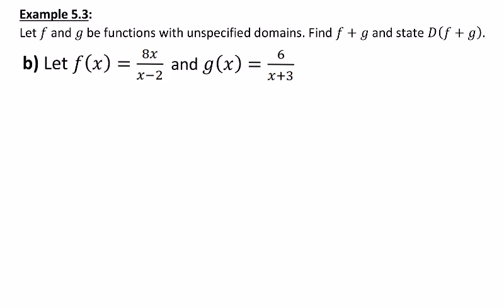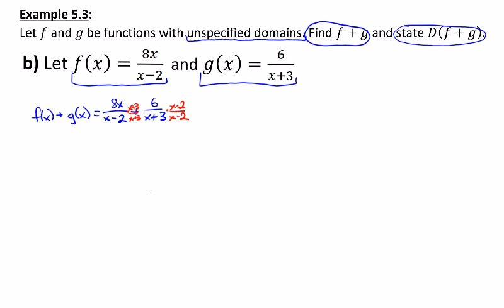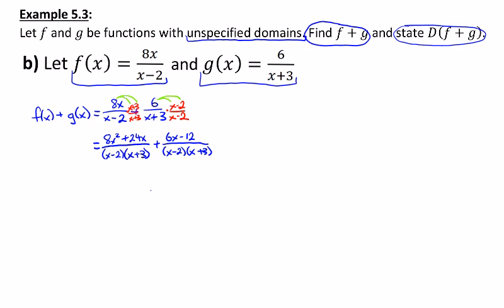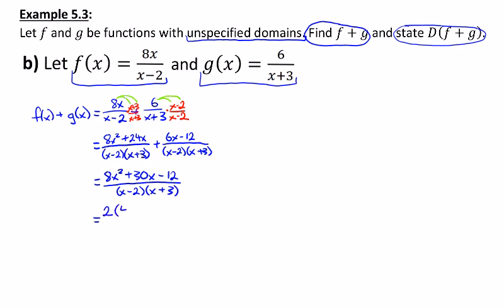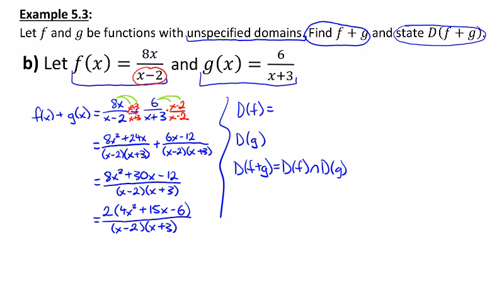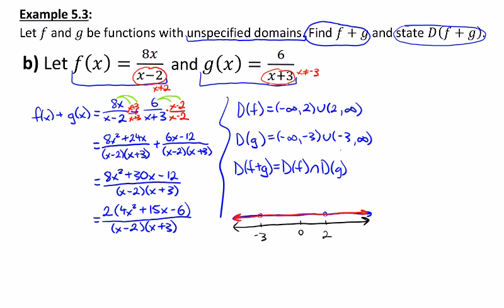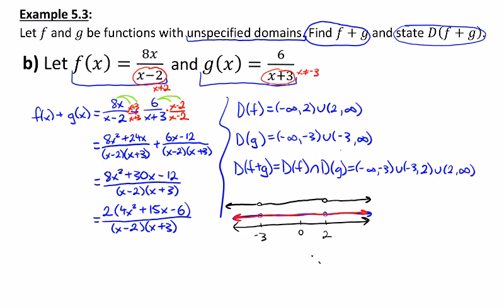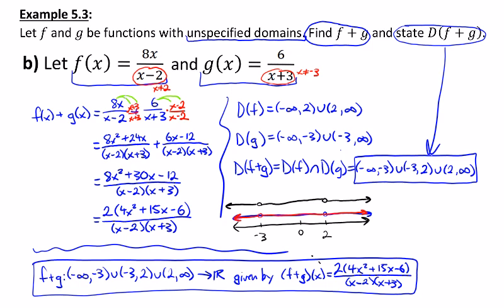Example 5•3b Grant Griffin